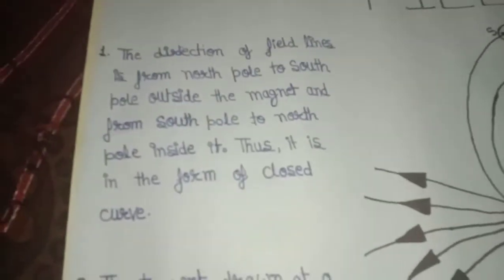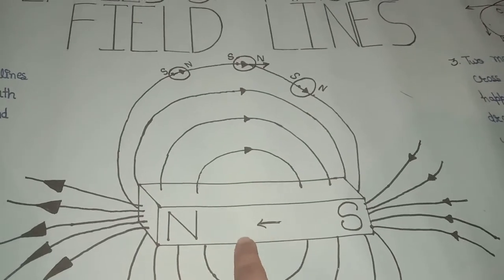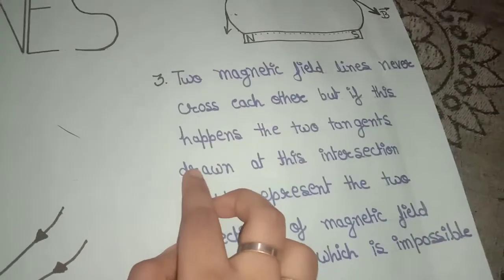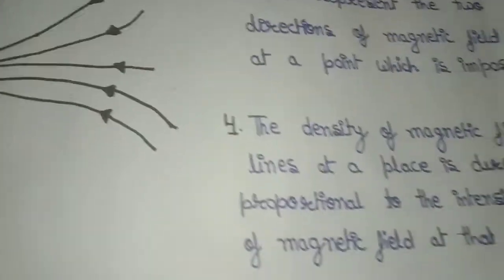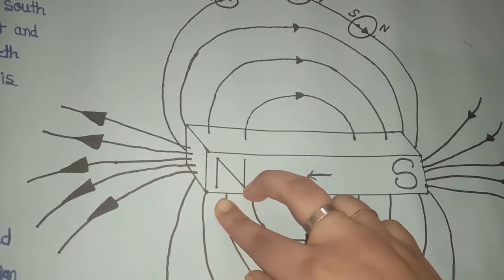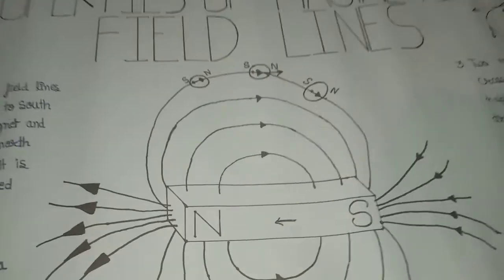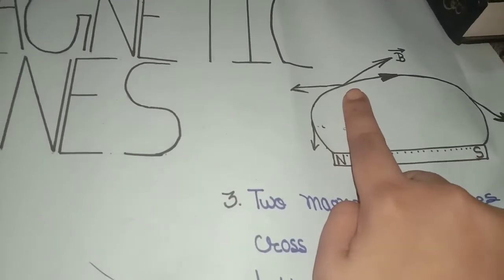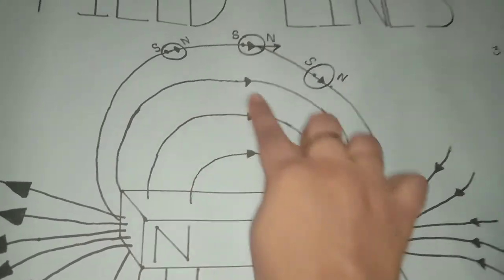October 9, 2020